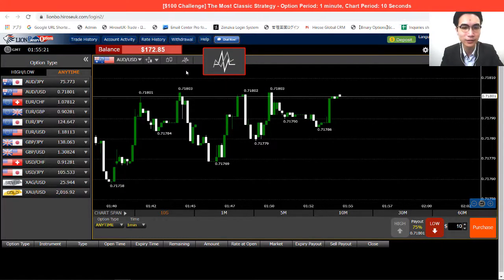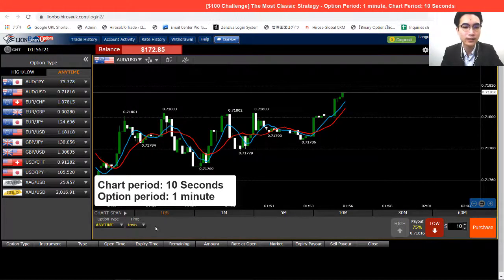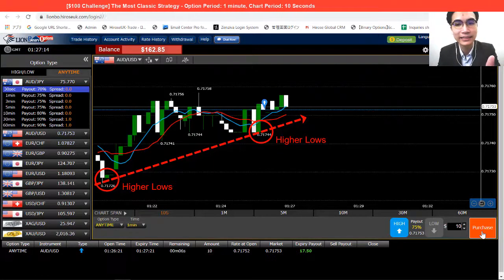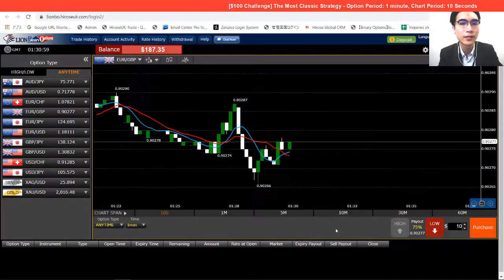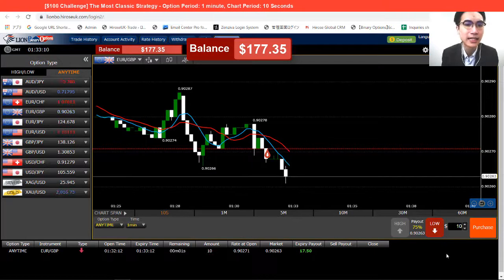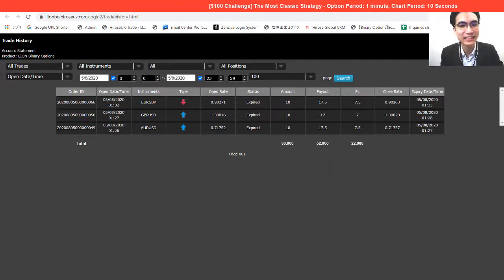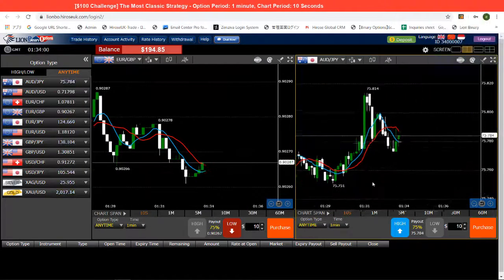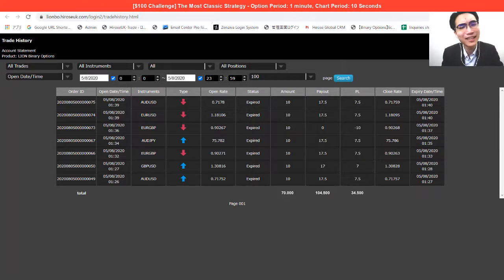[$100 Challenge] The Most Classic Strategy - Capital Doubled in 5 Days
Strategy: Moving Average
Option Period: 1 Minute
Chart Period: 10 seconds

In today’s video I will bring up one of the most classic strategies of all time, the strategy that is so simple, but thousands and thousands of professional traders are having a thing with it.

Sometimes, a simple and straight forward strategy is what you needed to make big money, take a look at the video today to get an idea on the strategy and how you can use it in your own trades! Also, I had achieved the $200 goal within 5 days. By this speed, I believe I can turn my capital to $1,000 by September!